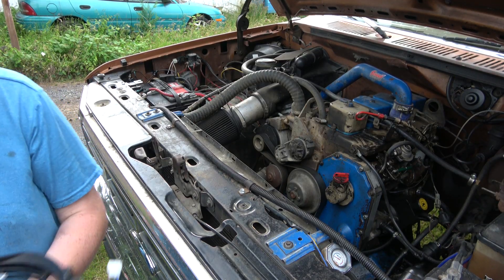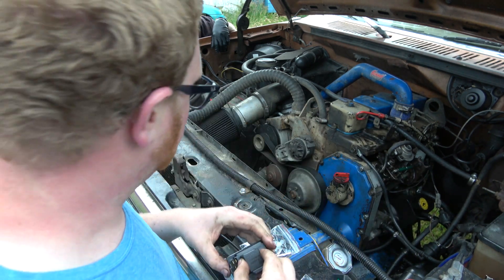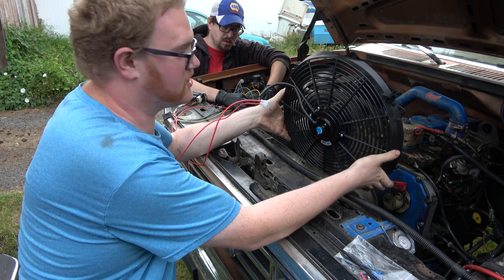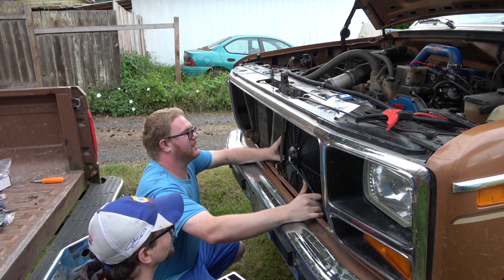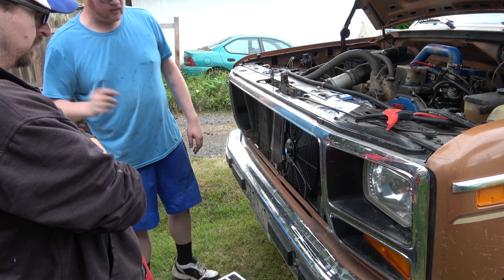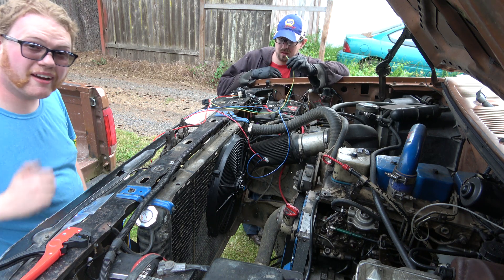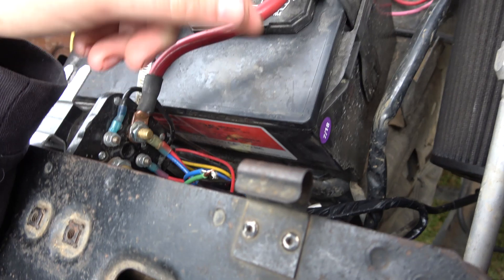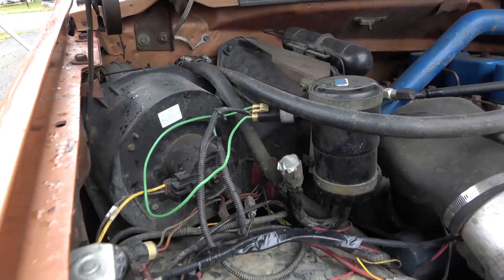4BT Swapped F150 | Amazon 16" Cooling Fan Kit Install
After a few times being stuck in stop and go traffic on 80+ degree days, the 4BT has been getting toasty. To avoid overheating the engine in case of a longer duration of stop and go, I will be installing two cooling fans that will be controlled by a Derale controller.

This video is also full of bad jokes.

Cooling fans

Controller kit: